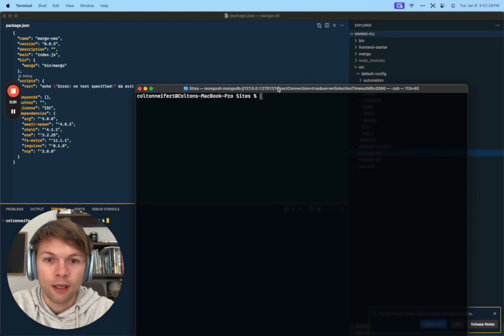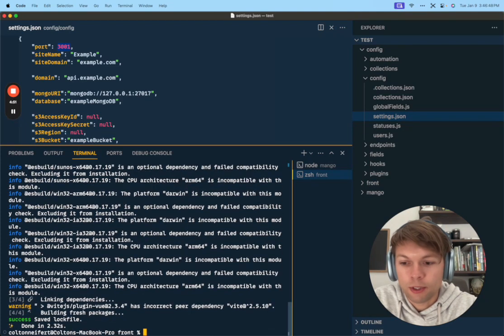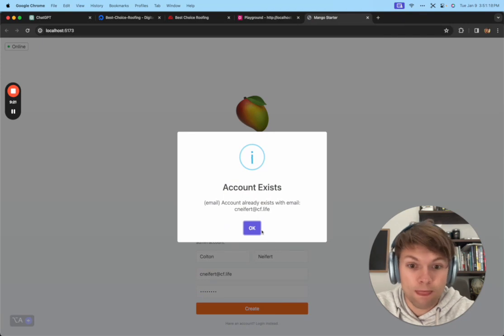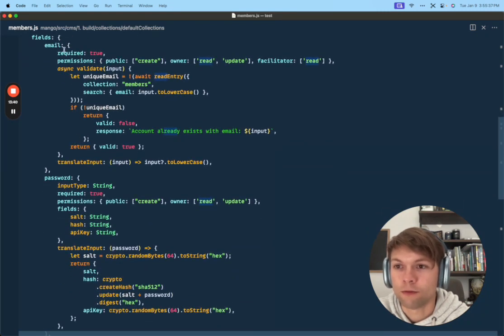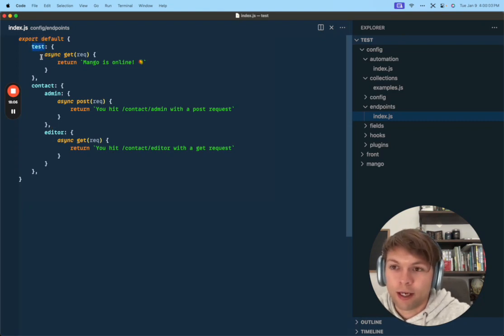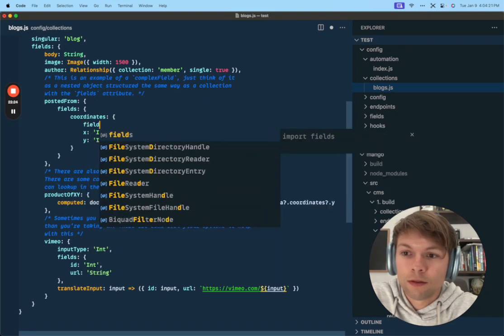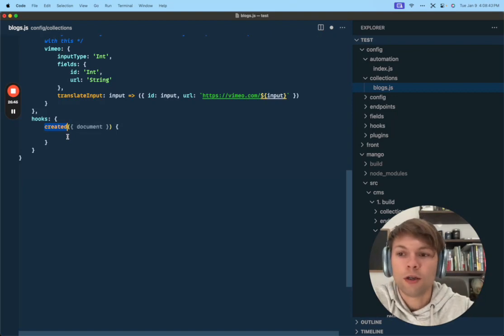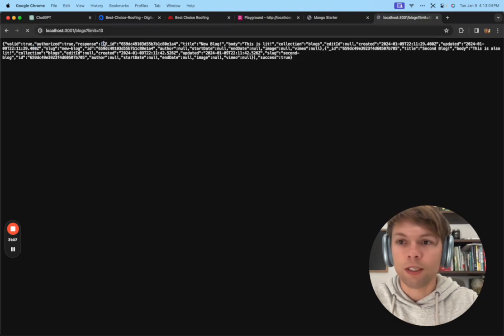Mango CMS Getting Started with Backend and Frontend Setup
Mango is a custom CMS created by, and used at, Happy Path Software. If you're interested in getting access to the CMS, drop a comment and let me know.

In this video, I walk you through the initial setup process for Mango CMS. I guide you on how to run the latest version of npx mango-cms, make necessary tweaks, and ensure that both the backend and frontend are up and running. I also provide instructions on installing MongoDB and explain the default collections and fields in Mango CMS. No specific action is requested from you in this video, but it serves as a comprehensive guide to help you get started with Mango CMS.

00:00 Introduction and Backend Setup
02:26 Frontend Setup and Tweaks
04:02 Querying and Data Verification
07:42 Exploring the Backend Structure
09:52 Understanding Default Collections and Fields
11:45 Creating and Querying Custom Collections